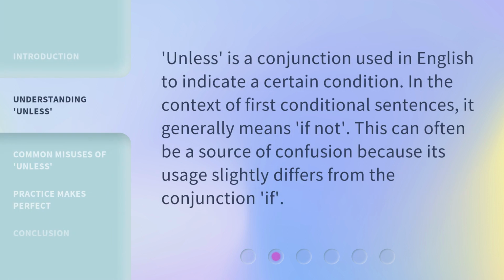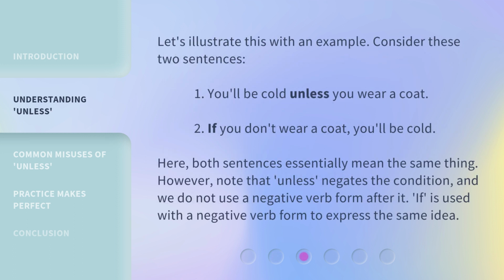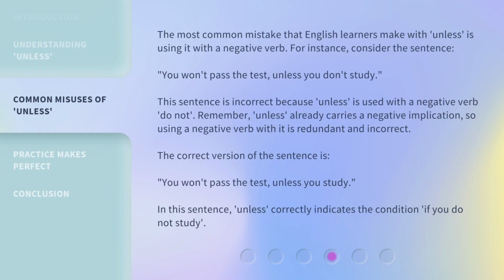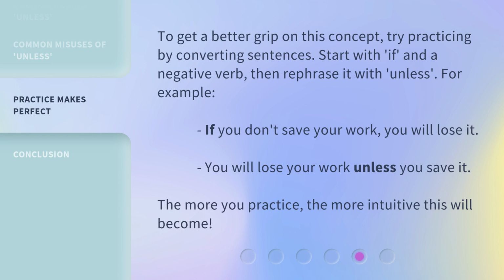Clearing the 'Unless' Confusion: First Conditional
Mastering First Conditional: Clearing Up the 'Unless' Confusion • Are you struggling with using 'unless' in first conditional sentences? Look no further! In this video, we'll clear up the confusion surrounding 'unless' and show you how to use it correctly. With our tips and examples, you'll be on your way to mastering first conditional sentences in no time.

00:00 • Introduction - Clearing the 'Unless' Confusion: First Conditional
00:39 • Understanding 'Unless'
01:32 • Common Misuses of 'Unless'
02:18 • Practice Makes Perfect